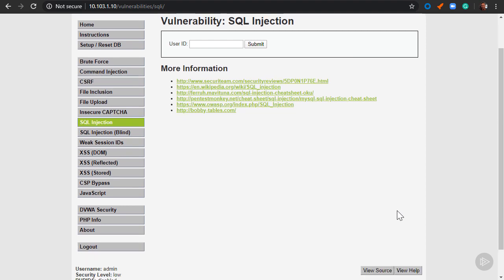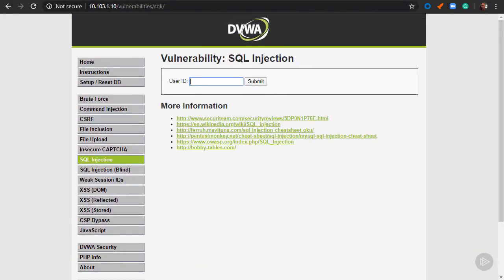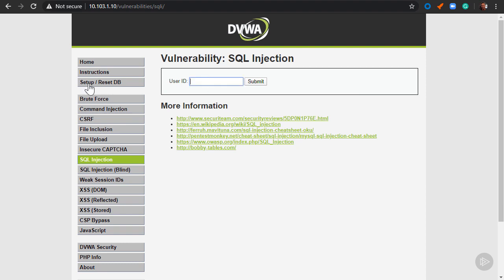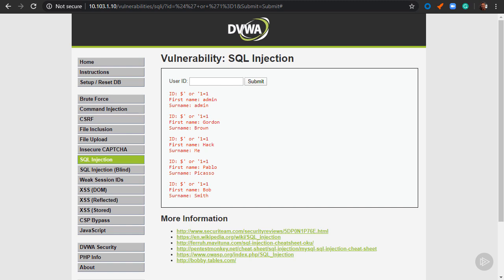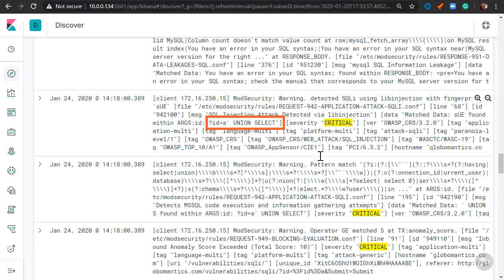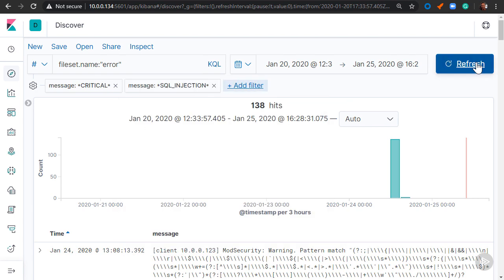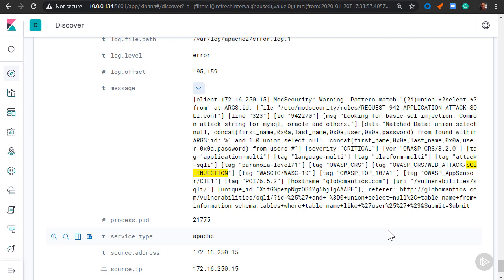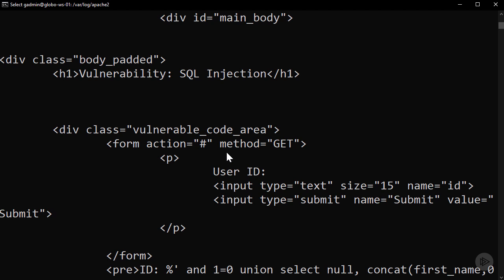13 Hunting for SQLi